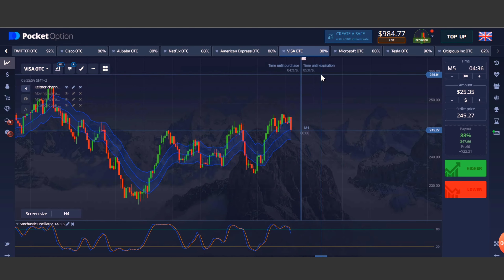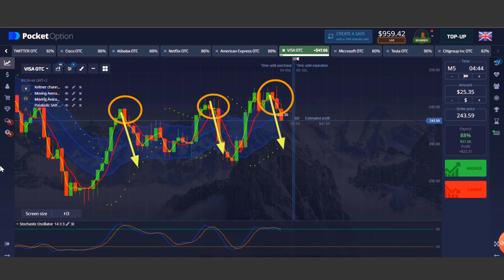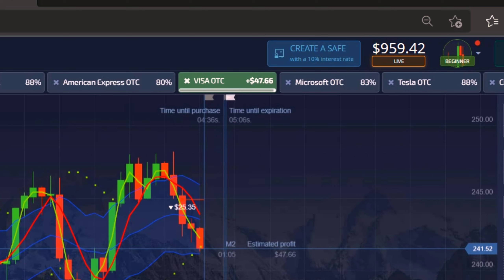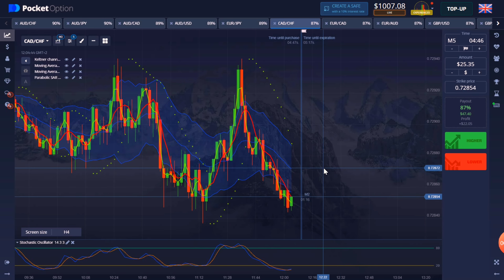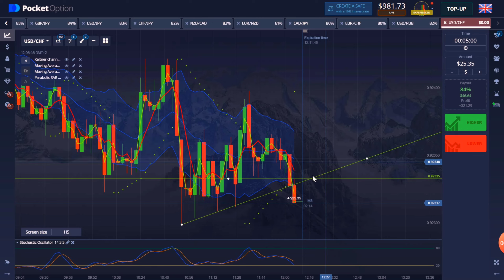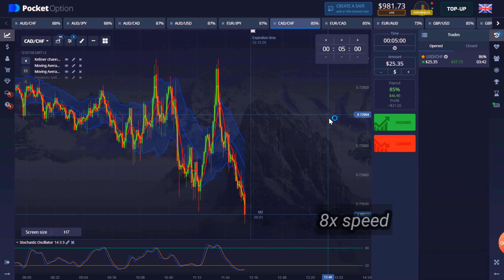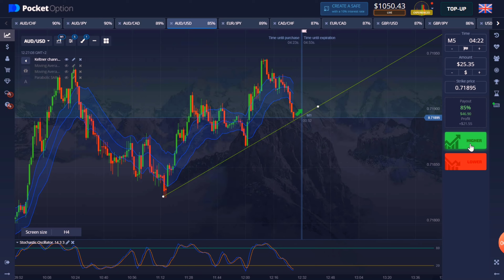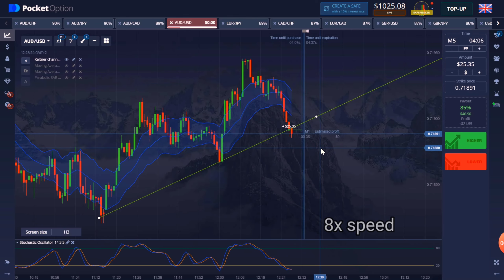How to make Daily Profit in Binary Trading?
Hello, in this video you will see e how to make profit in binary Trading and how to  limit on loss.
so watch this video till the end and you will understand better.

or

Free Test signals Binary

Note - please note that all the   information in this video are besis on Binary Trading & Binary Trading involved risk. you can lose your fanancial money manengment by this method without proper Knowledge.
play at your own risk. and 5 sec strategy is truly riski so play after anylisis ✅💯